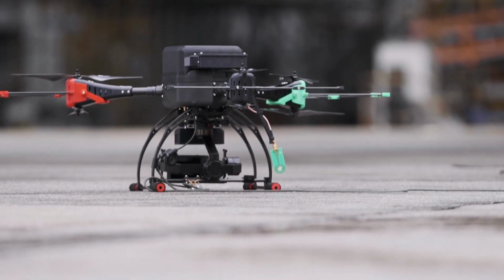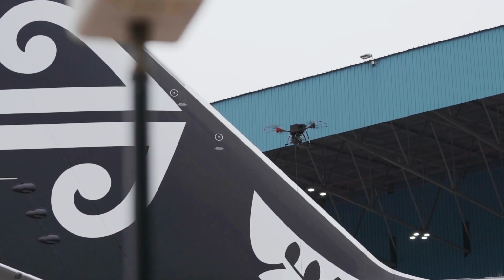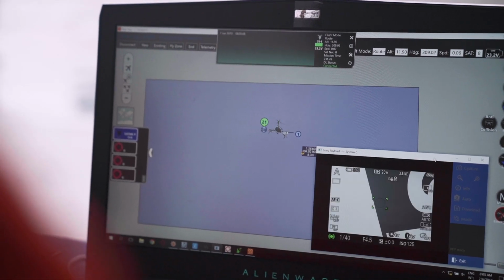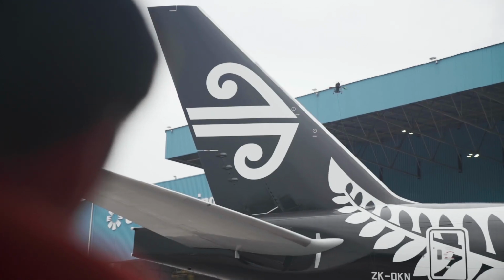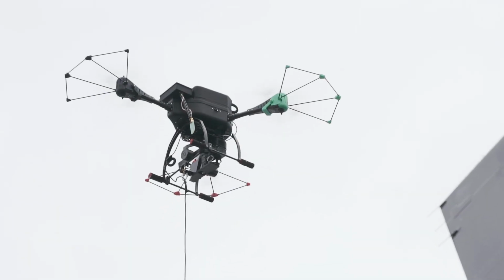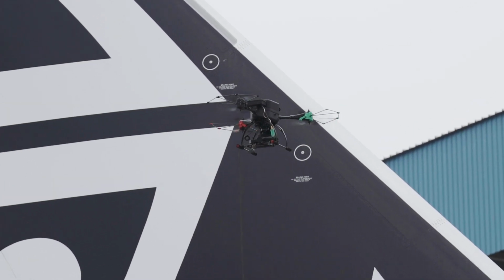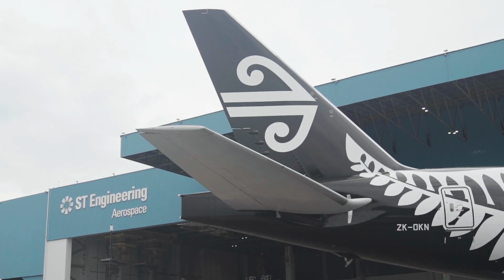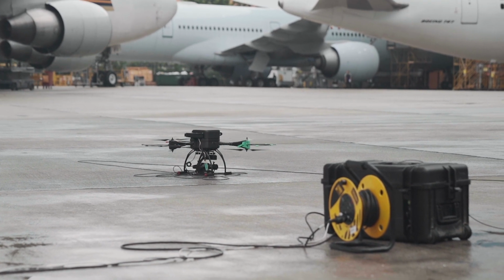Drones para inspeccionar aeronaves comerciales - Air New Zealand